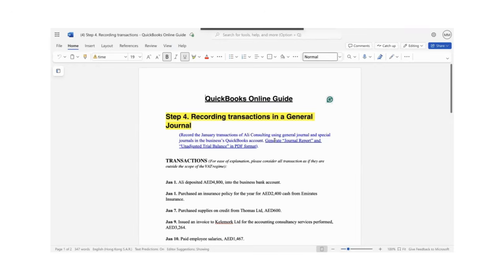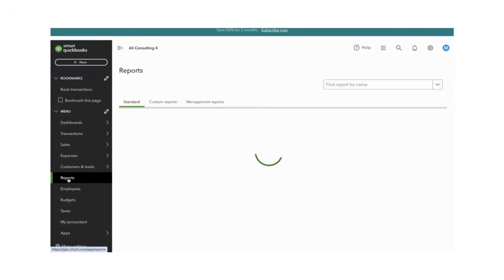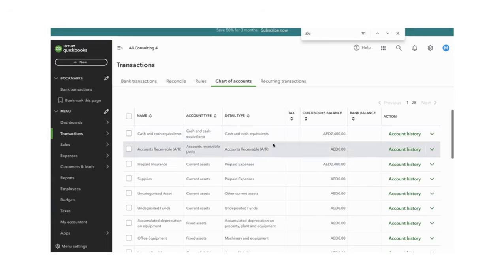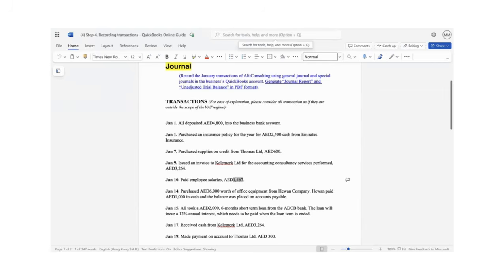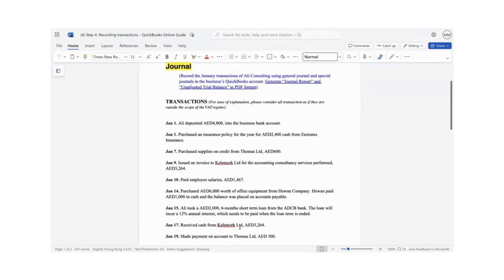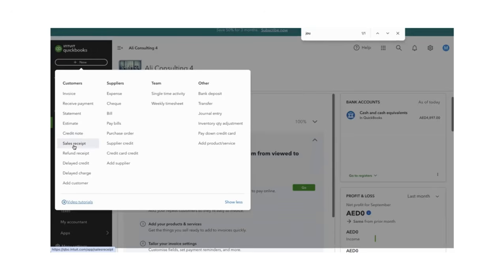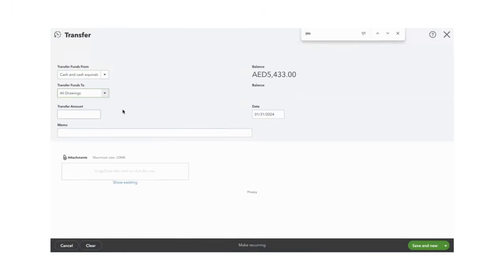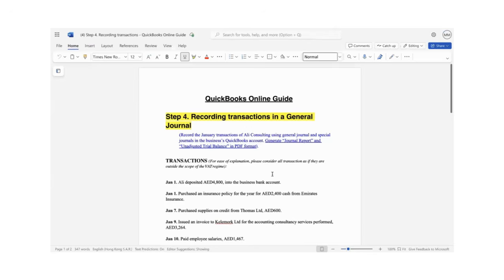Accy122 Step 4 Recording Trasactions in QuickBooks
Accounting; Finace; QuickBooks; Trasactions; Financial reports